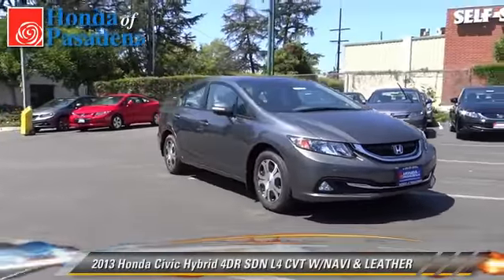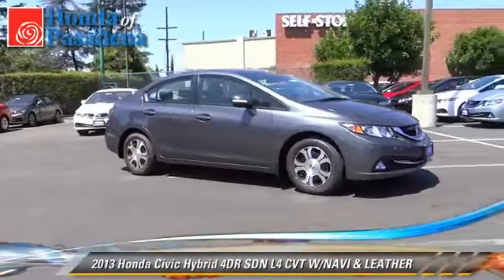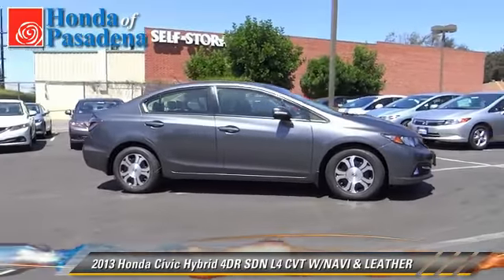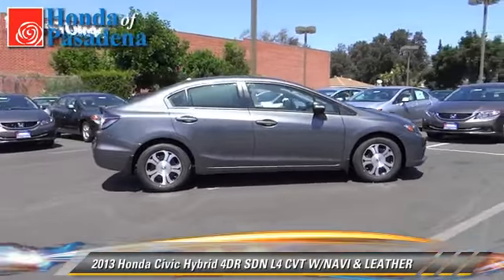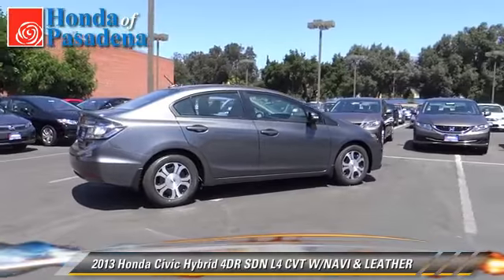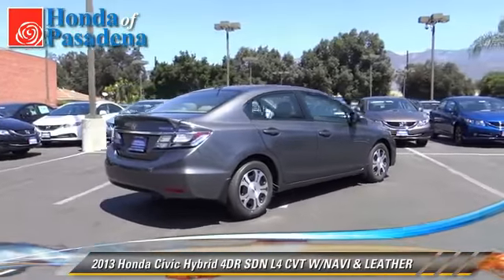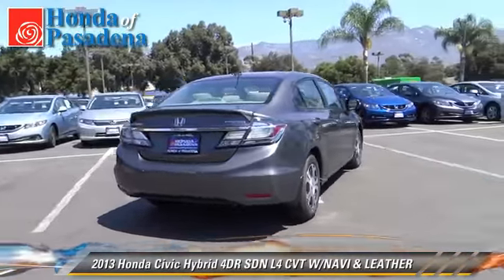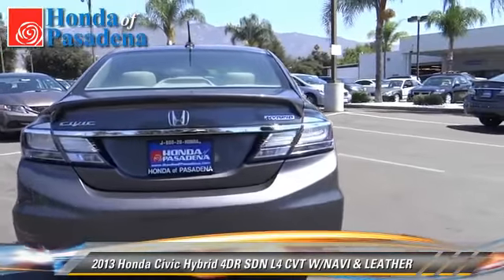Honda of Pasadena, Pasadena Los Angeles Glendale Alhambra Cerritos Orange County CA 91107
1965 East Foothill Blvd Pasadena Los Angeles Glendale Alhambra Cerritos Orange County CA 91107

[DFIN:3:2722290:I:2897:B3E83C7F:352aaec089a1409555fddfb611452d25]